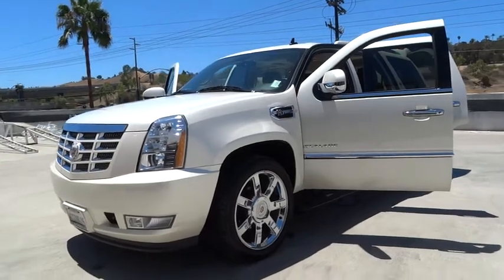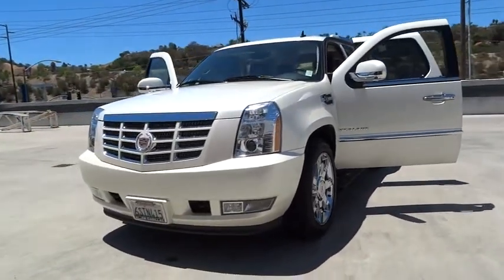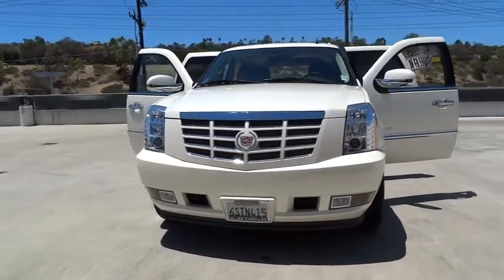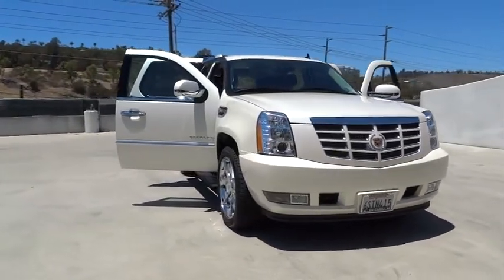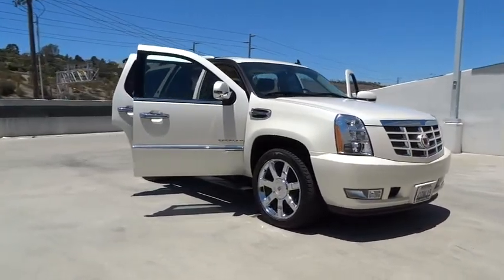2011 Cadillac Escalade Hybrid Orange County, Irvine, Laguna Niguel, Newport Beach, Mission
2011 Cadillac Escalade Hybrid 4DR 2WD - Stock#: 56008A - VIN#: 1GYS3EEJ9BR282985

Vortec 6.0L V8 SFI LIVC. NAVIGATION LOCAL 1 OWNER TRADE. Looking for a marvelous deal on a beautiful 2011 Cadillac Escalade? Well, we've got it! Consumer Guide Recommended Premium Large SUV. This Escalade will not drain you at the pump with its great fuel economy, courtesy of its advanced Hybrid powerplant.